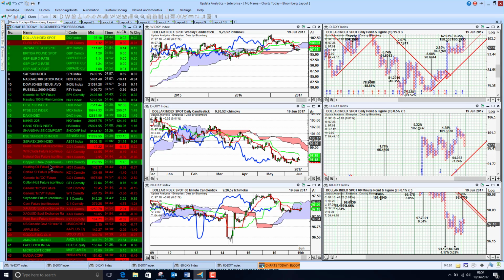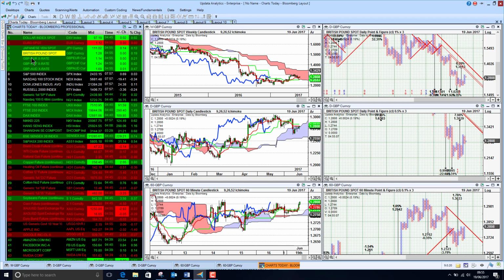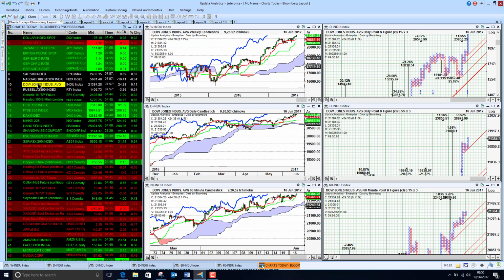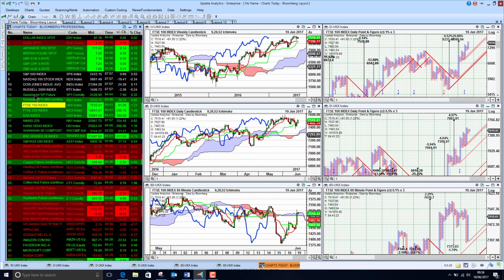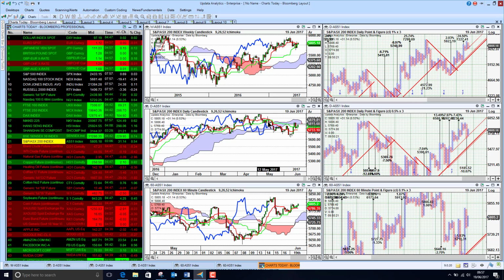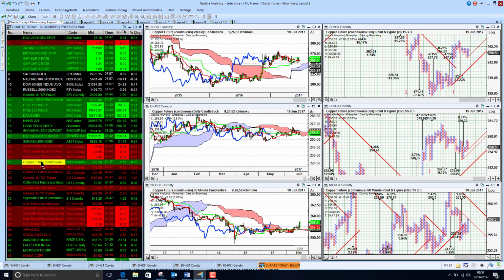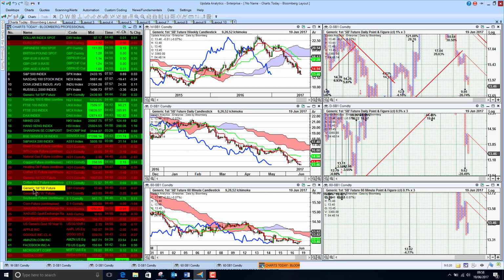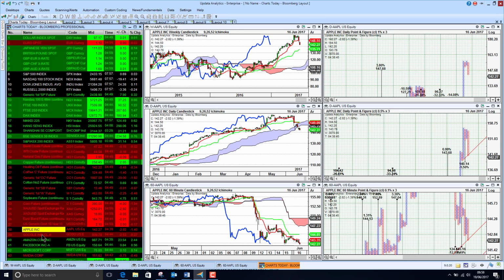Charts Today - 19 Jun 2017 - Apple stock the one to watch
Dollar holding short term bull trend, Euro weak, Sterling short term strength. US stock indices all OK, but Nasdaq still a bit worrying. UK and Germany up, Asia looking strong. Commodities mostly down, especially softs. US Tech stocks in short term bearish territory.